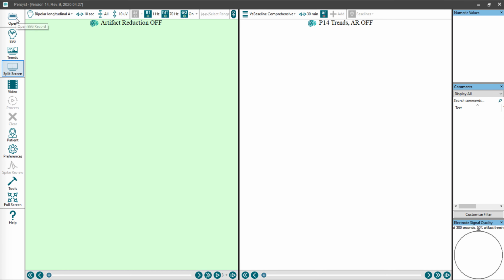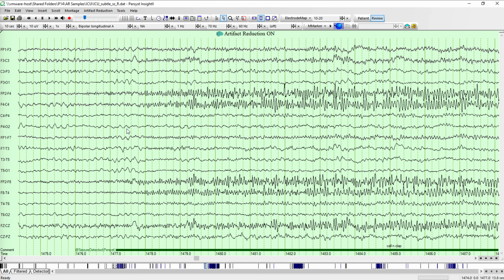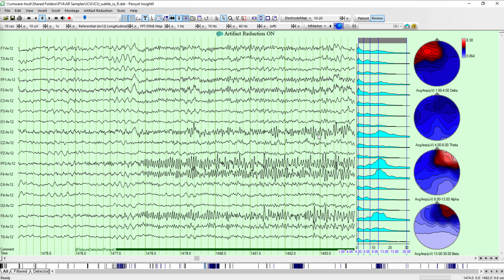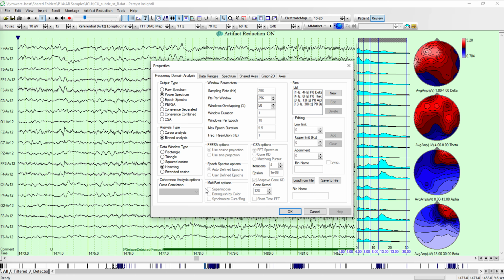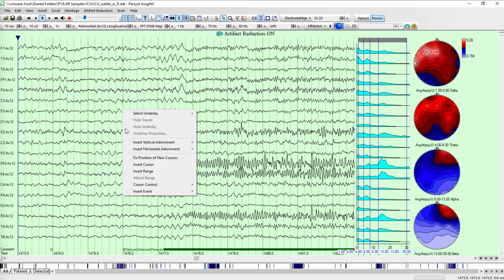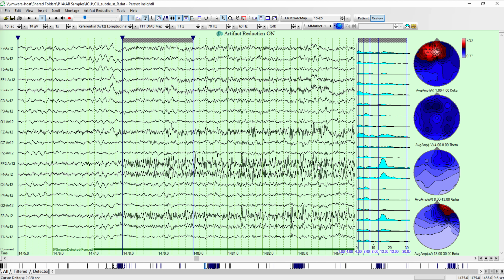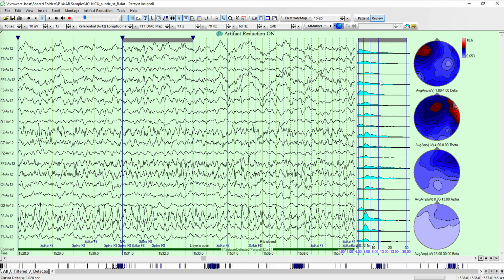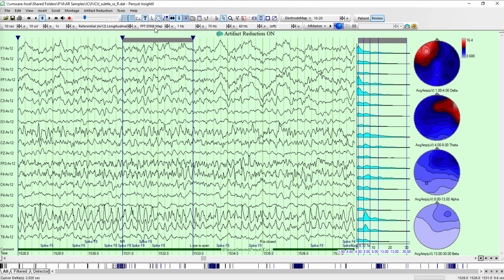Persyst EEG frequency mapping